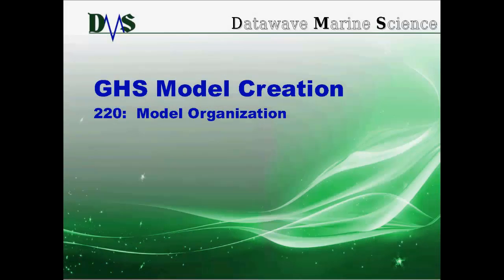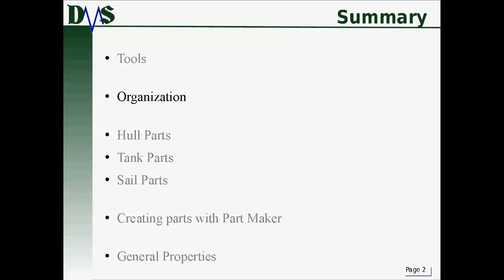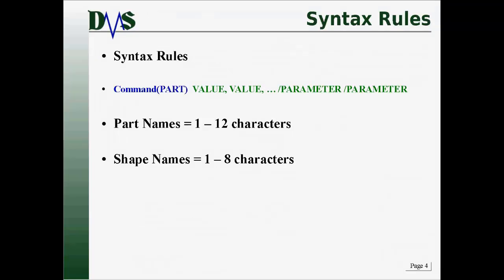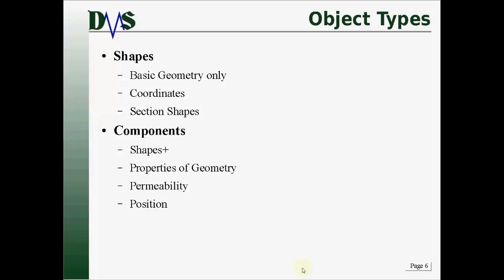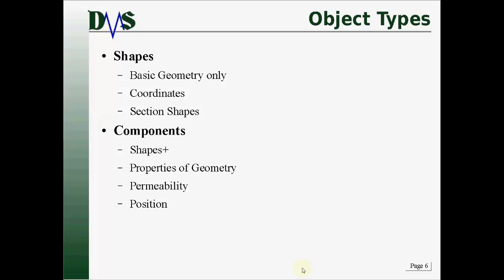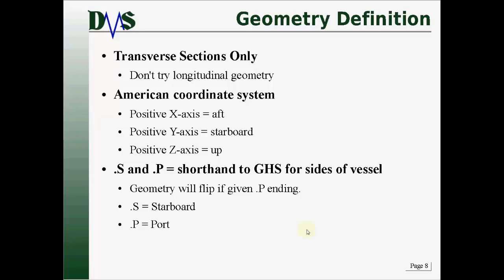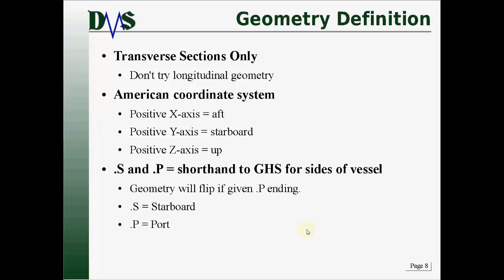220 GHS Model Organization (Improved Audio)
This tutorial focuses on the model organization.  This is important to understand the reference terms and language used to describe model organization.